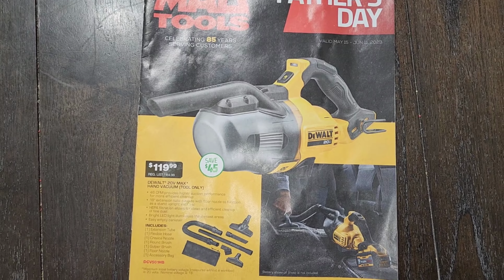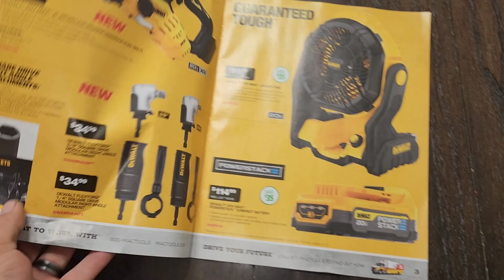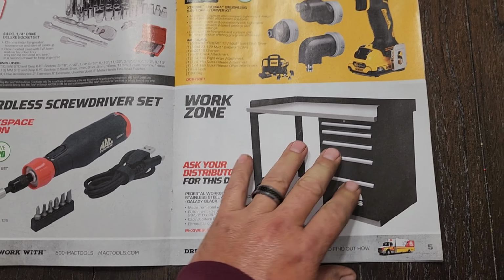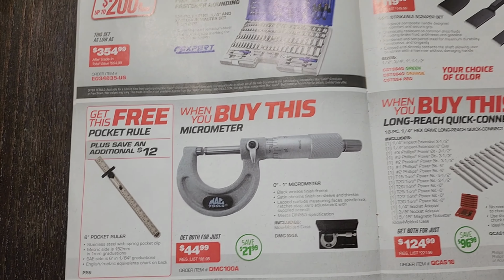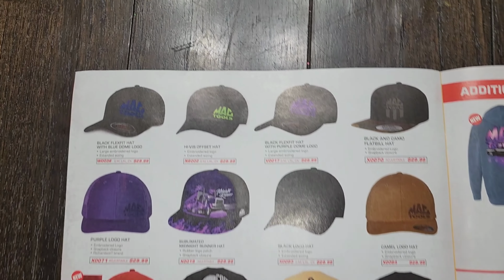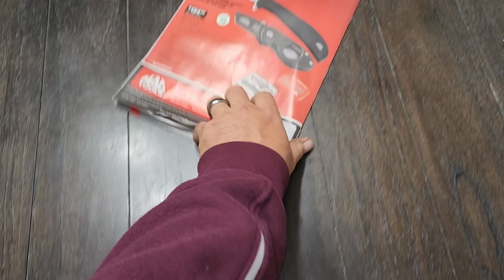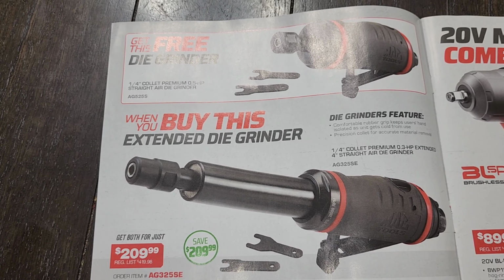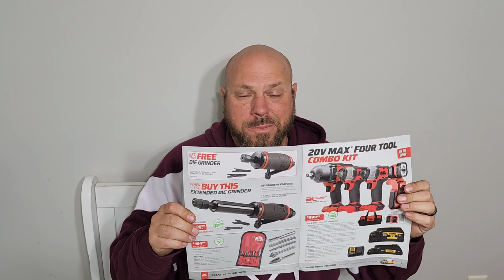Mac Tools Fathers Day 2023 Ideas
Here's my pick for Father's Day 2023 from @mactoolsvideos

Tekton Tools:
Tekton O2 Socket
Tekton ¼ Socket Set
Tekton 3/8 Socket Set
Tekton 1/2 Socket Set

Gearwrench Tools:
Gearwrench SAE Ratcheting Wrenches
Gearwrench Metric Ratcheting Wrenches
Gearwrench Screwdrivers

Wright Tools 10-Piece Miniature Metric Combination Wrench Set:

Shin Etsu Grease: